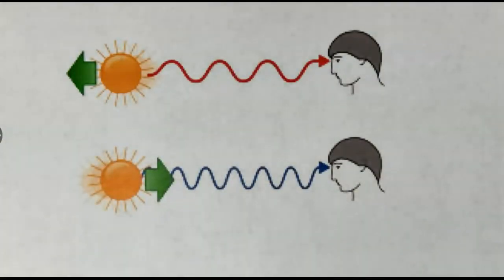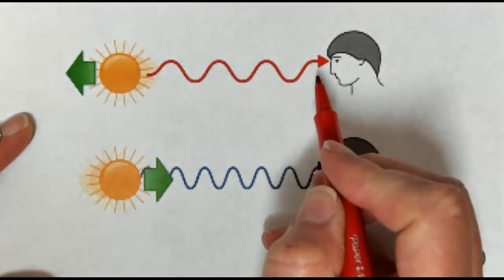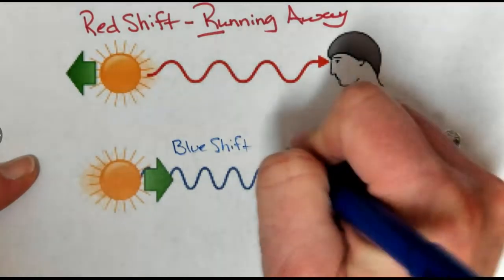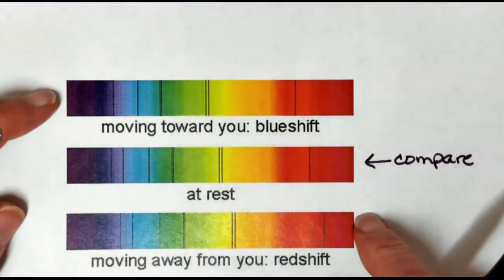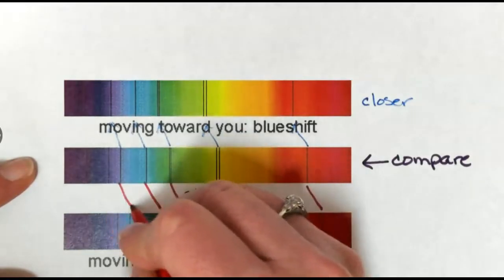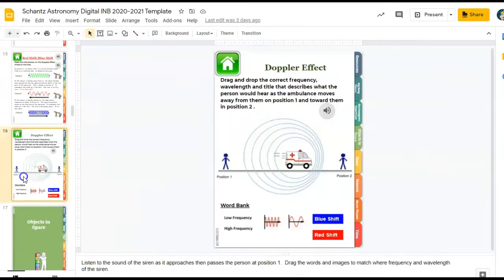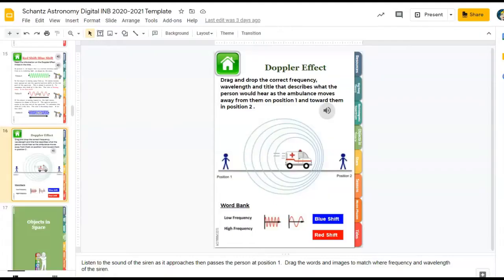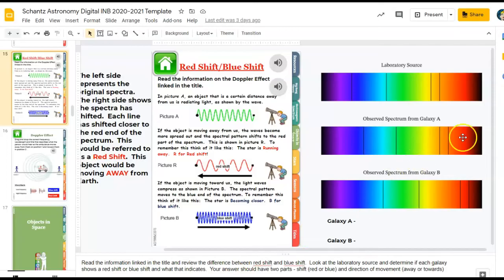Red Shift/Blue Shift/Doppler Effect